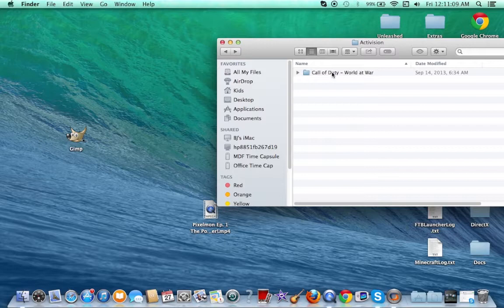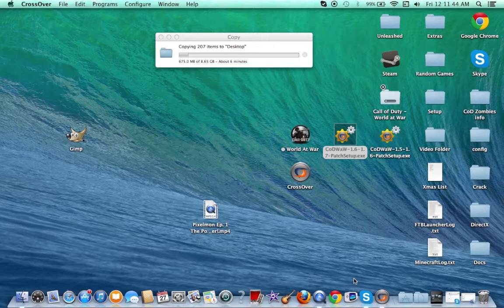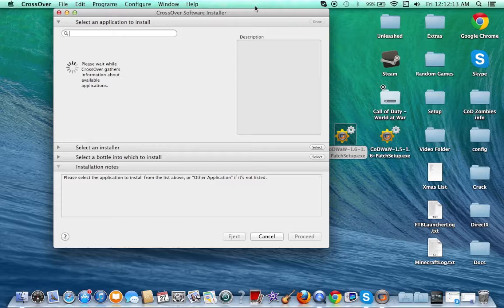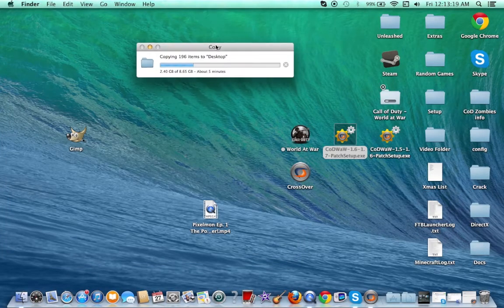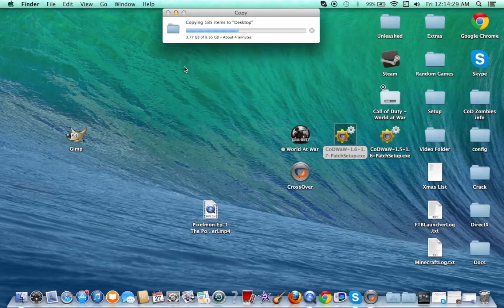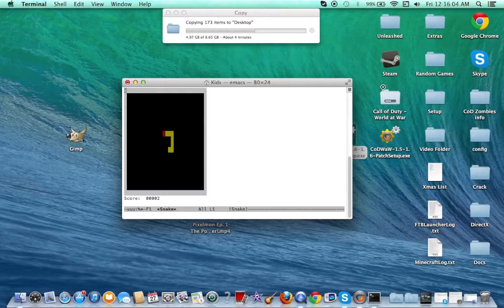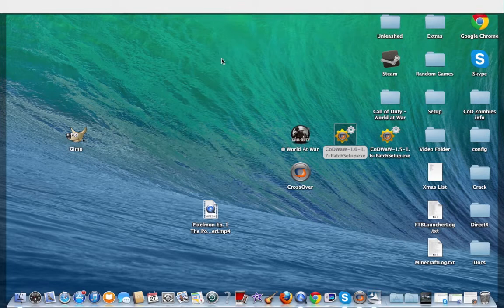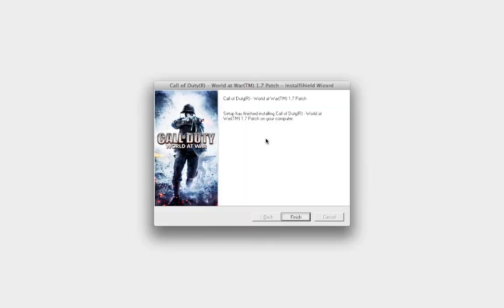How to Really Update World at War Mac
I'm here to show you how to really update your W@W on Mac.